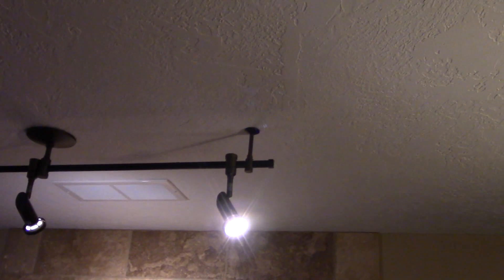TheNorthernAlex Behind the scenes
A quick look what is going on shortly before I start a live stream.

COME CONNECT

Code Zero